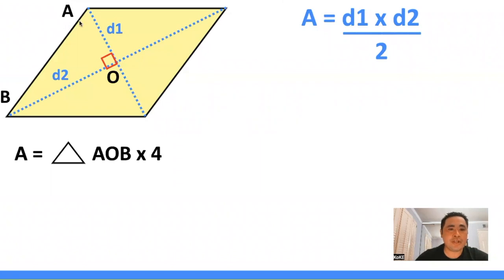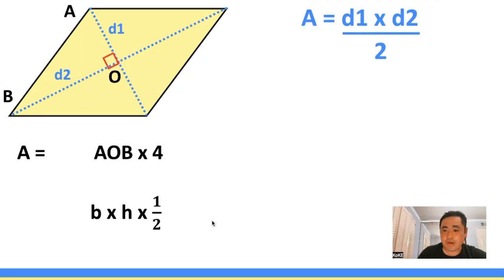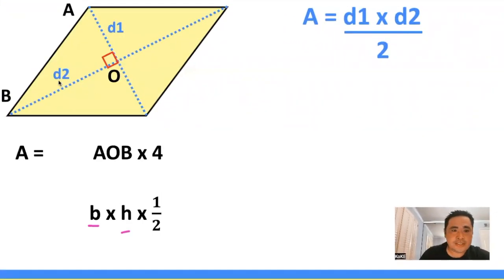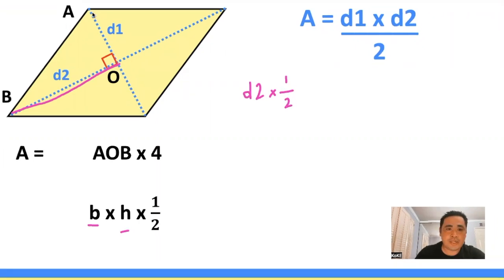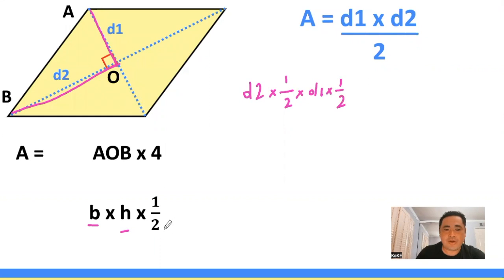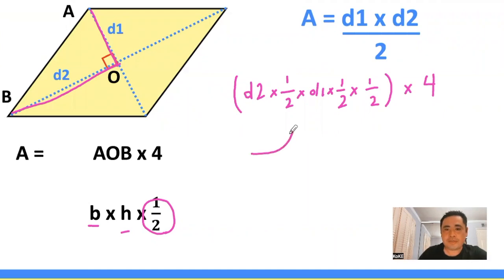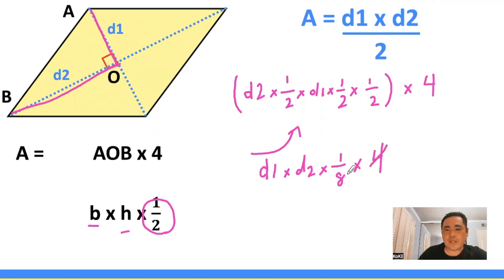The Area of a Rhombus in LESS THAN 2 MIN!